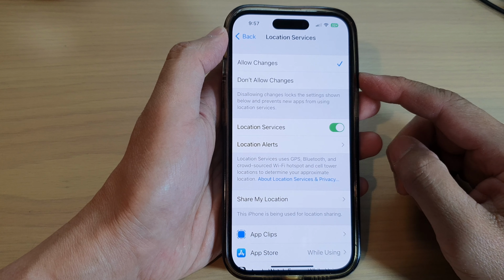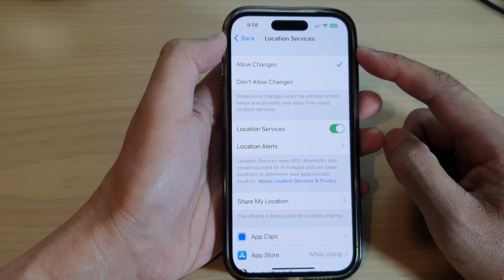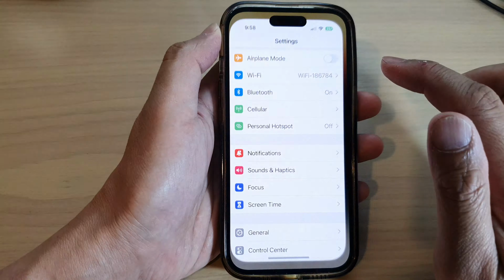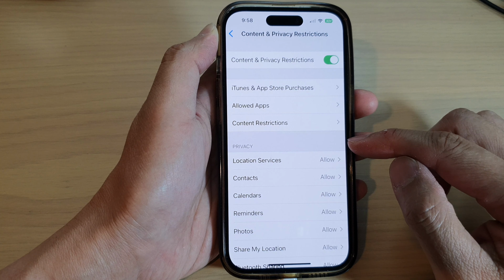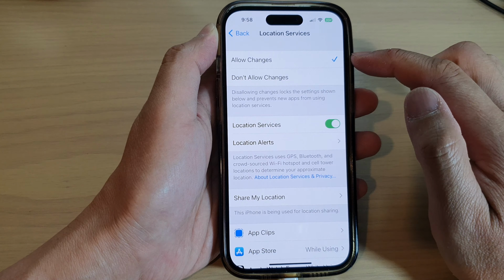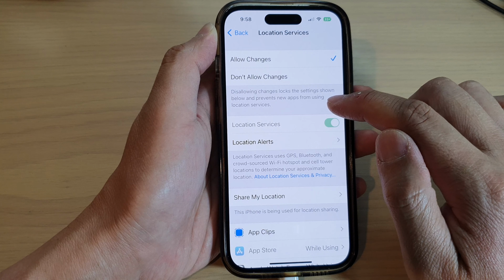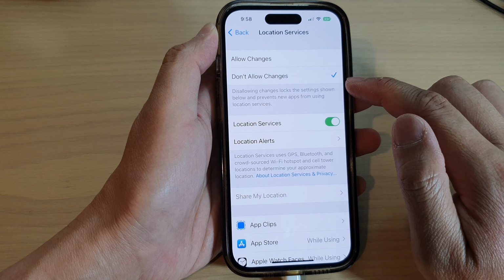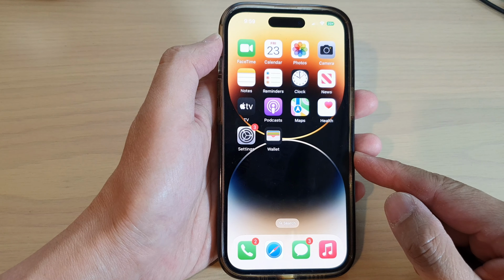iPhone 14/14 Pro Max: How to Enable/Disable Changes To Location Services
Learn how you can enable or disable changes to location services on the iPhone 14/14 Pro/14 Pro Max/Plus.